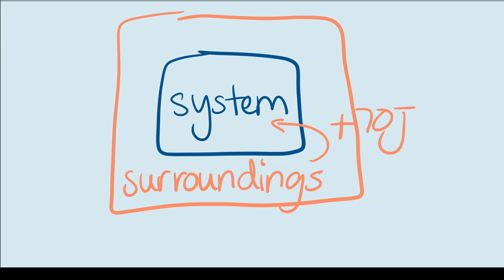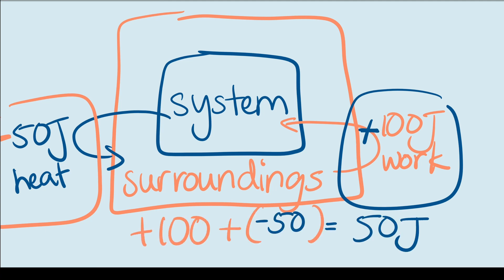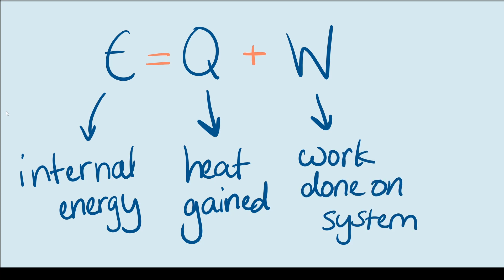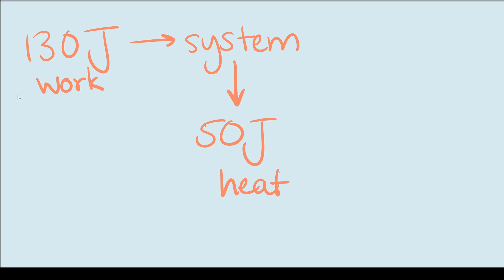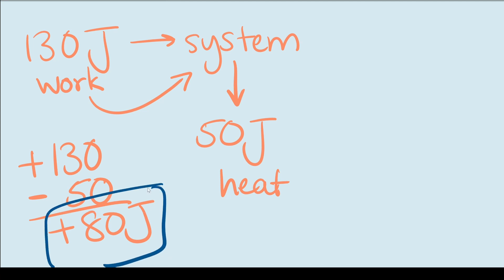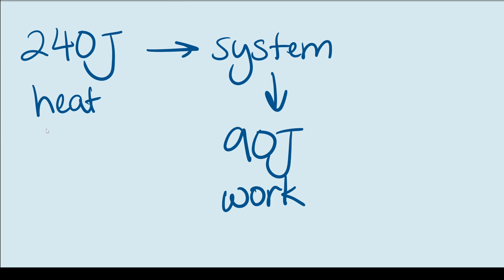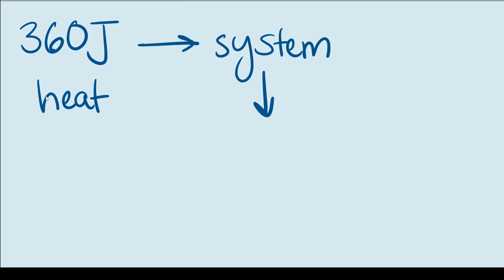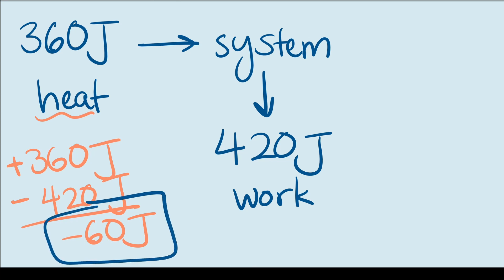Work, heat and internal energy of a thermodynamic system pt.2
Hey there, welcome to the Mentor Center! In this video (2/2), I combine the previously explained concepts of work and heat in one, easy-to-use formula. This lesson is practical for those taking physics and/or chemistry, particularly when studying thermodynamics.